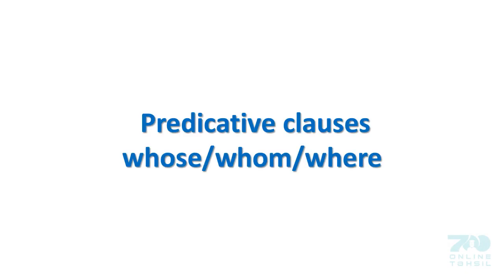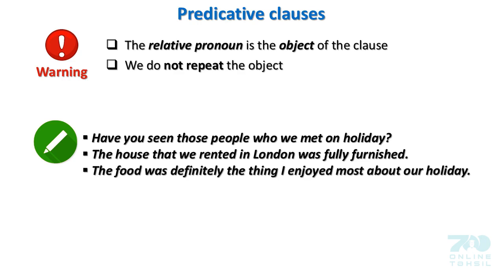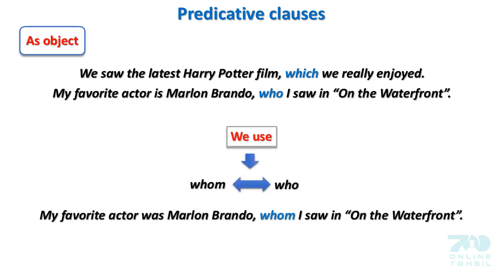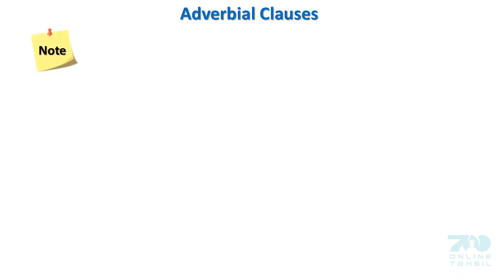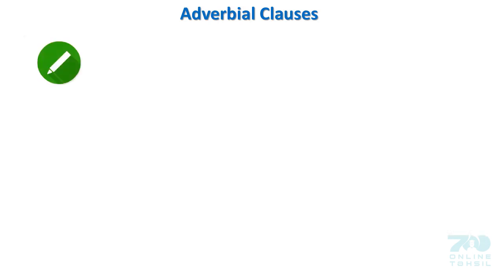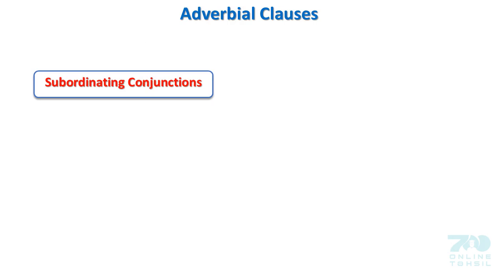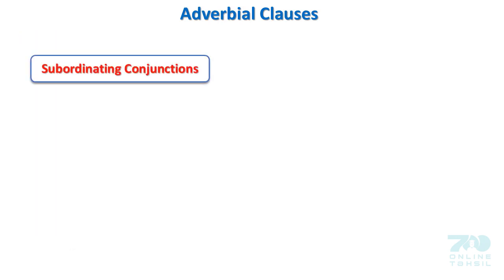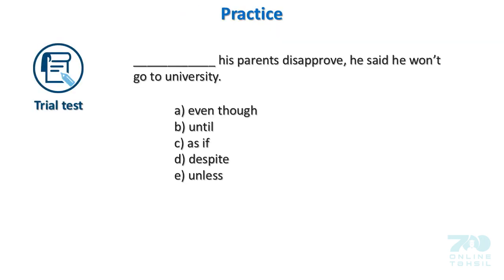147 Predicative clauses whose whom where